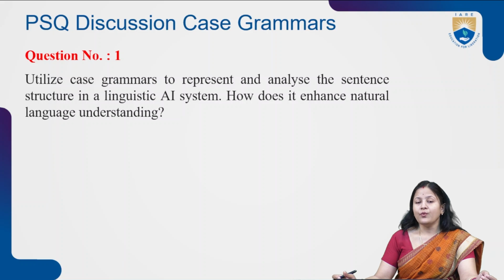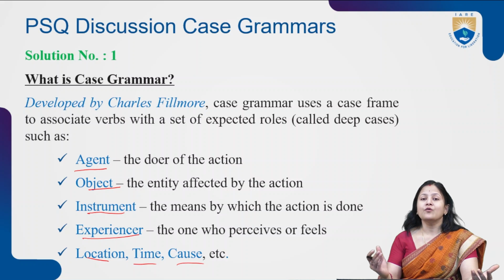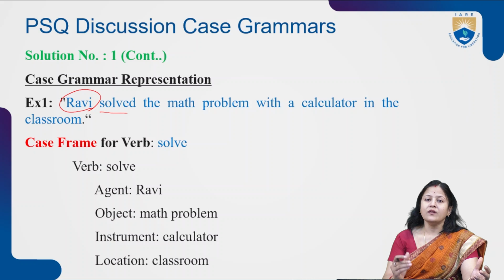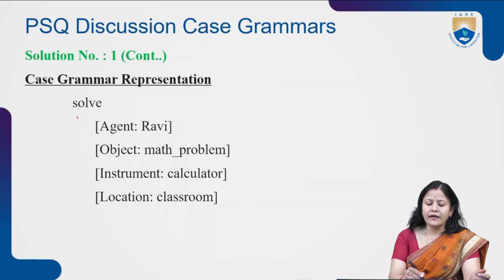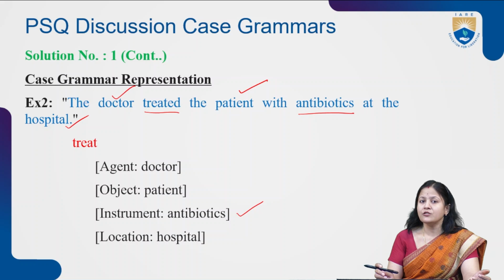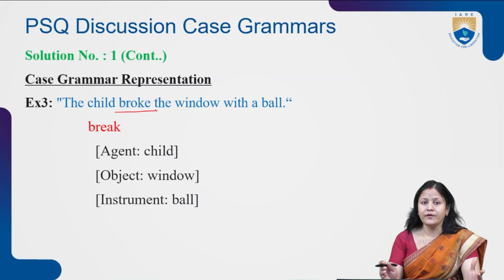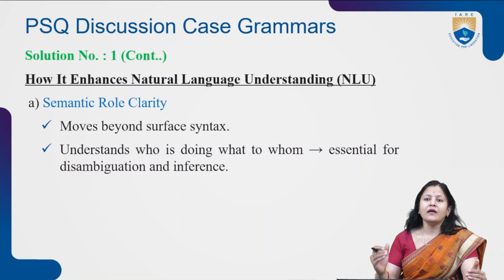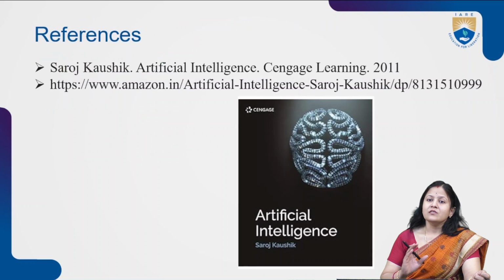Problem Solving on Case Grammars by Ms. Bidyutlata Sahoo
Problem Solving on Case Grammars by Ms. Bidyutlata Sahoo | IARE

Description:
Problem Solving on Case Grammars focuses on representing the semantic structure of sentences by identifying roles such as agent, object, instrument, etc., assigned to words in a sentence. Case grammar helps computers understand natural language by mapping syntactic structure to semantic roles, enabling effective language processing, question answering, and machine translation. This approach is key in Artificial Intelligence and Natural Language Processing (NLP).

Telangana, India.

Case grammar in AI, semantic role labeling, sentence structure analysis, language understanding, natural language processing, AI reasoning, agent-action-object, problem solving with case grammar, NLP techniques, knowledge representation